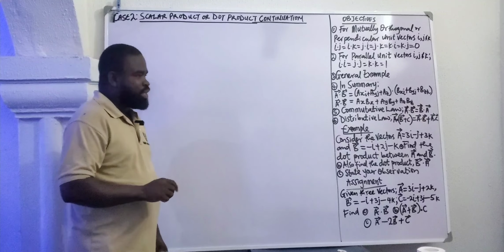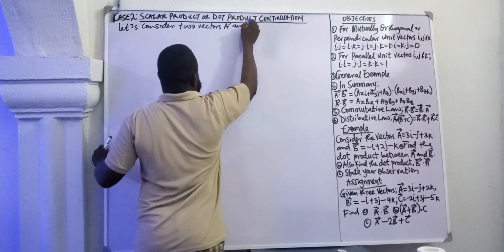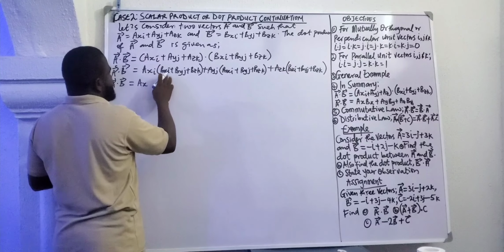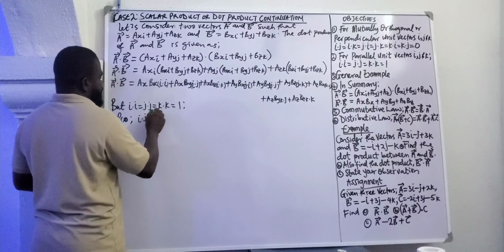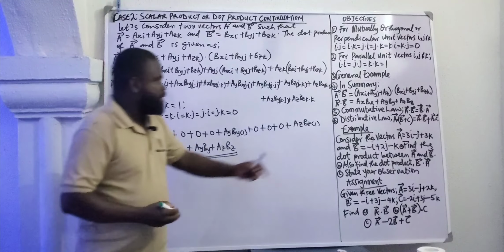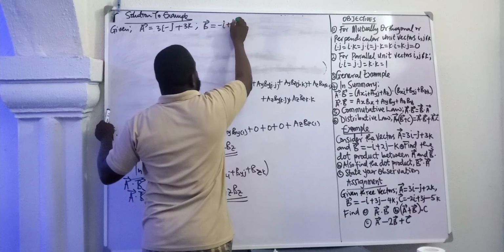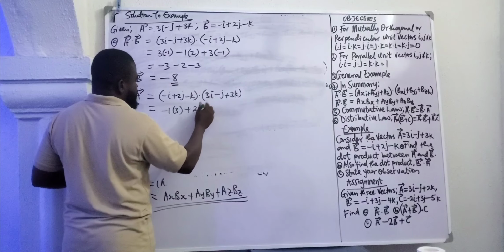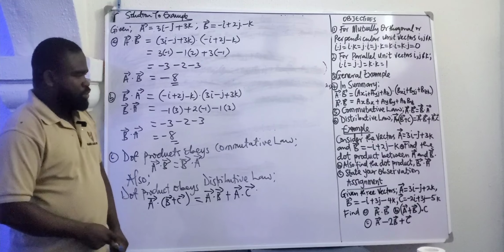Physics 101 video4 is for 100Level University Students